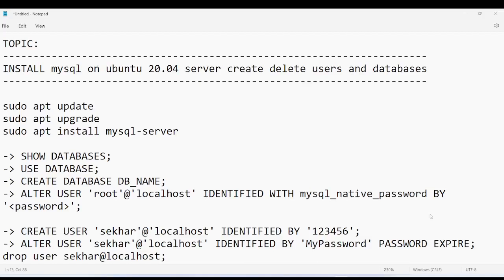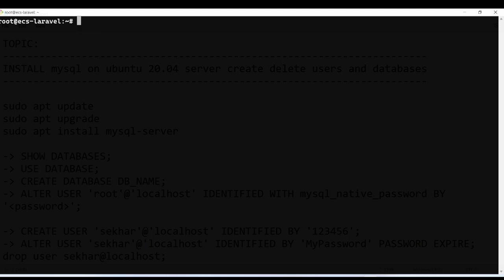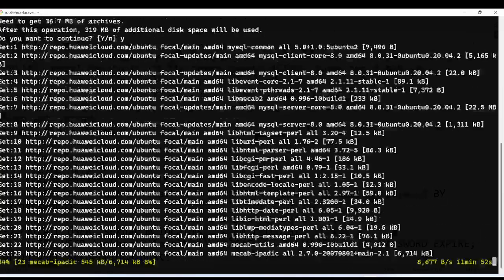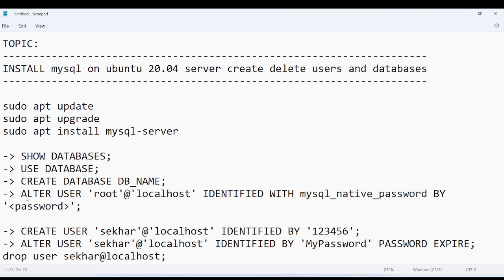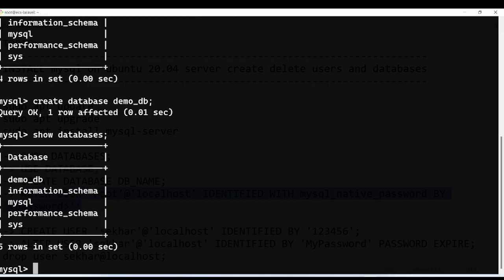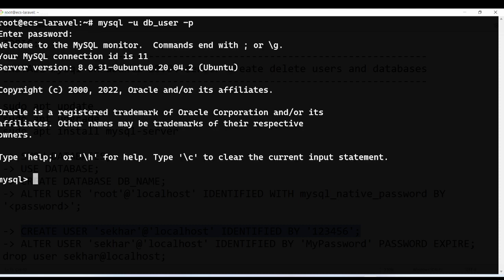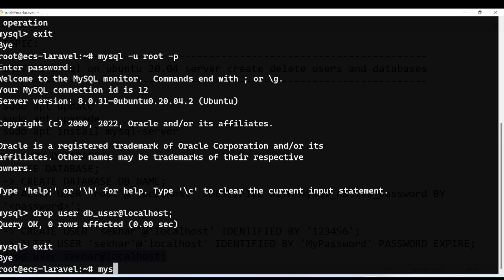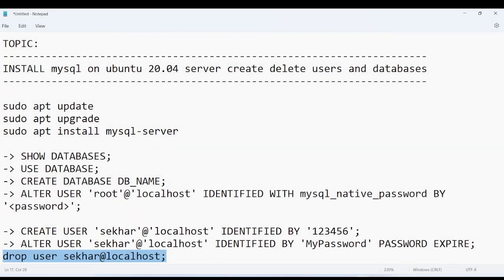How to install and set up a MySql server - MySql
step-by-step guide on how to install and set up a MySQL server both manually on the Ubuntu 20.04 operating system.
Video Notes:
TOPIC:
INSTALL mysql on ubuntu 20.04 server create delete users and databases

- SHOW DATABASES;
- USE DATABASE;
- CREATE DATABASE DB_NAME;
- ALTER USER 'root'@'localhost' IDENTIFIED WITH mysql_native_password BY 'password';

- CREATE USER 'sekhar'@'localhost' IDENTIFIED BY '123456';
- ALTER USER 'sekhar'@'localhost' IDENTIFIED BY 'MyPassword' PASSWORD EXPIRE;
- drop user sekhar@localhost;